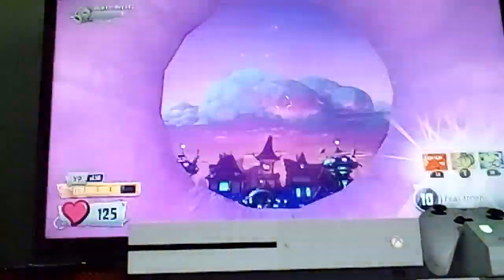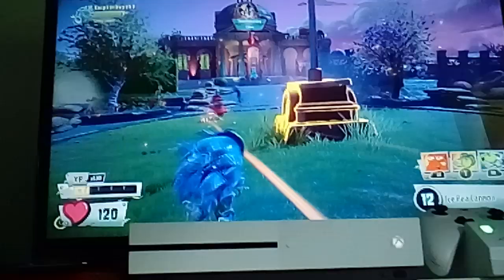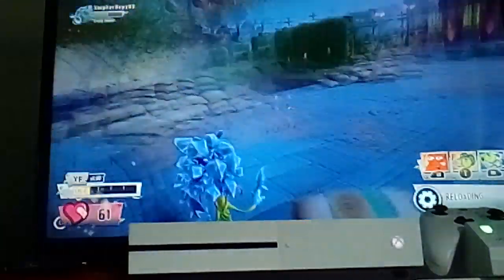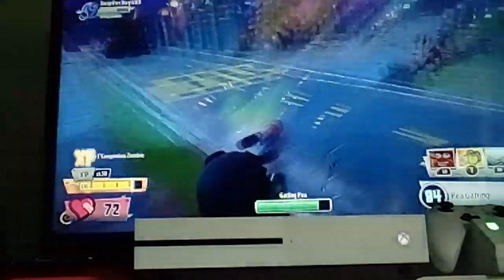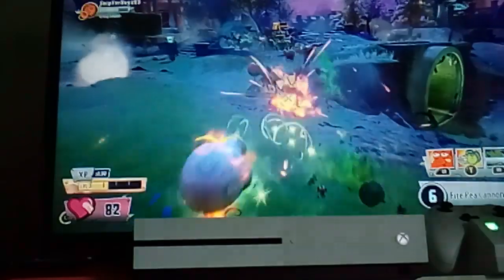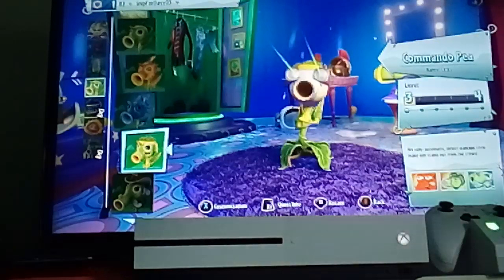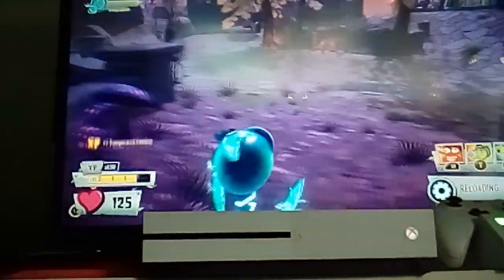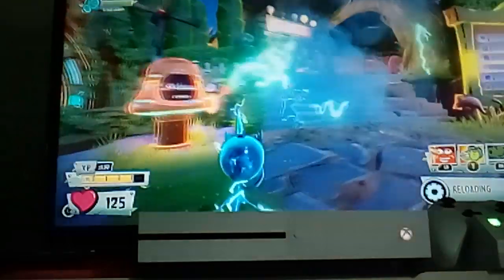Top 5 peashooters i have sofar 2